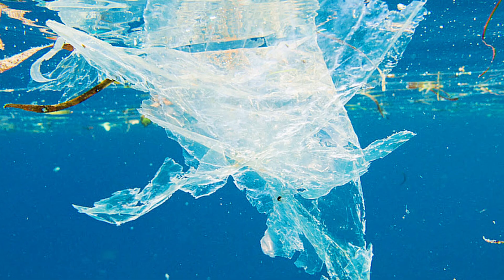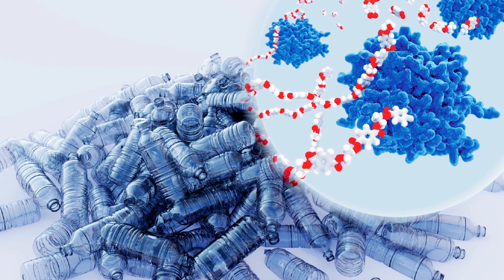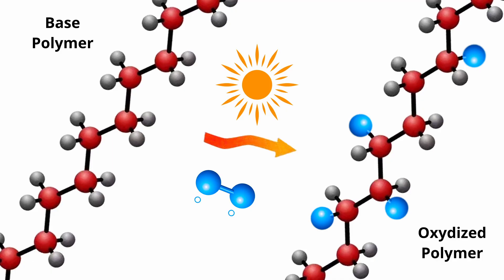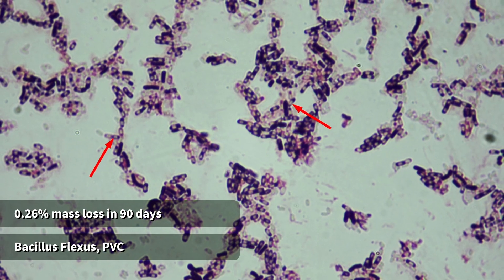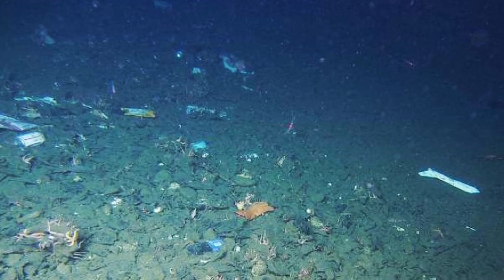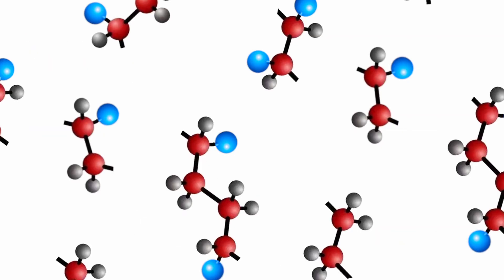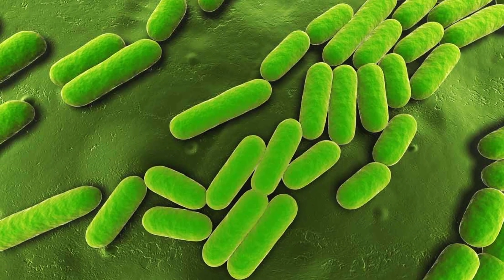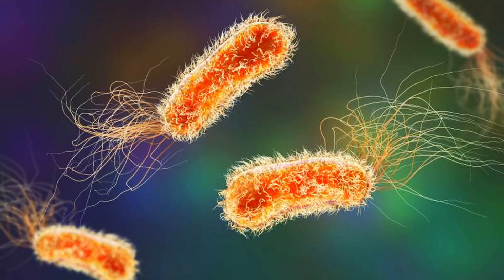Guess Who’s Eating Your Internet Cable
We build our cables, pipes, and credit cards to last forever.
But some bacteria didn’t get the memo.

In this episode of Plastic Breakdown, we look at Bacillus, a surprisingly versatile genus of bacteria that’s been caught nibbling on polypropylene and even PVC — one of the toughest plastics humans ever made.
It doesn’t need sunlight. Just a bit of oxygen... and patience.

🔬 How does it breach plastics we thought were indigestible?
🦠 What makes Bacillus so adaptable — in soil, sea, and sediment?
📉 And is 0.26% in 90 days too slow… or too fast?

This isn’t science fiction. It’s low-key microbial erosion.

📌 Sources and further reading:
Chaudhary et al. (2021) – Biodegradation of polypropylene by Bacillus cereus
Saminathan et al. (2020) – PVC degradation by Bacillus flexus
Harshvardhan & Jha (2013) – Biofilm-forming marine bacteria on plastic debris
Mohanan et al. (2020) – Microbial degradation of synthetic polymers